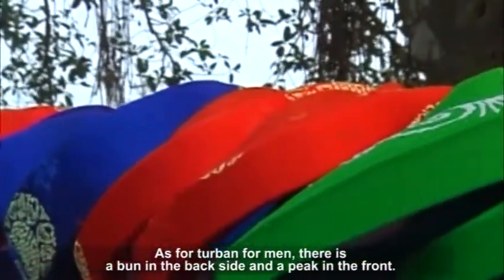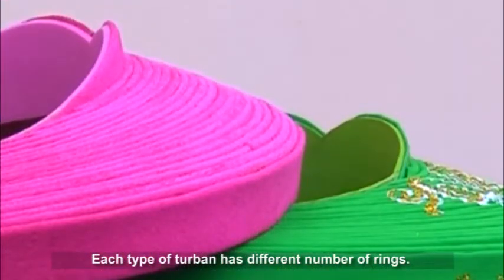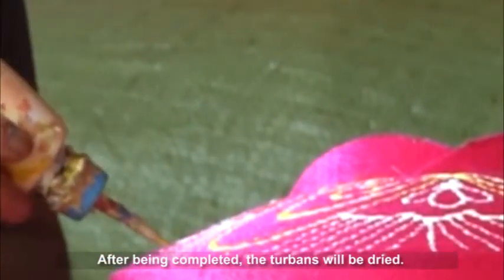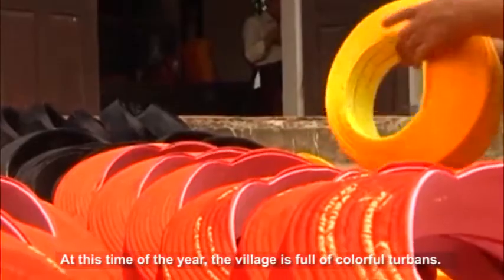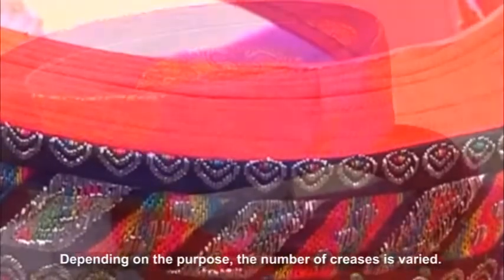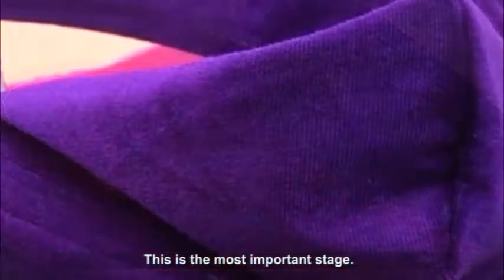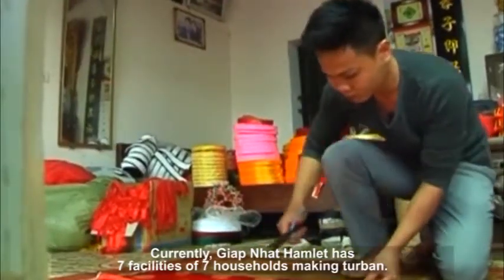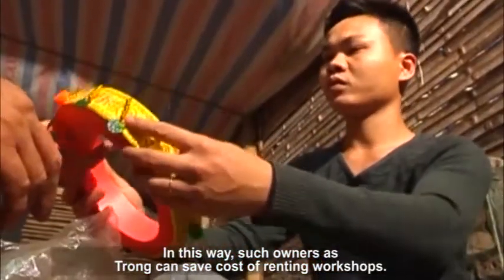Vietnamese turban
Being a traditional outfit, Vietnamese turban and tunic always desired to have these items because they represented the luxury and politeness in the past. Nowadays, Vietnamese people are still proud when wearing the costumes.